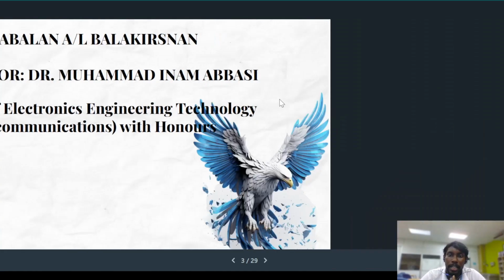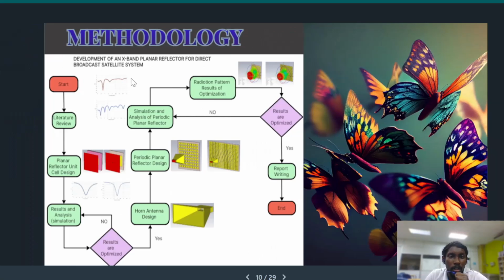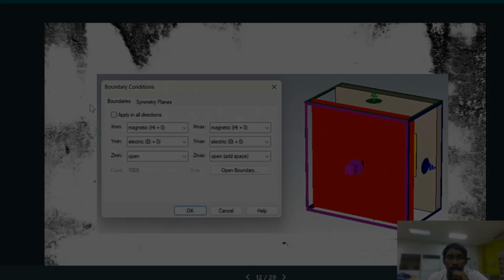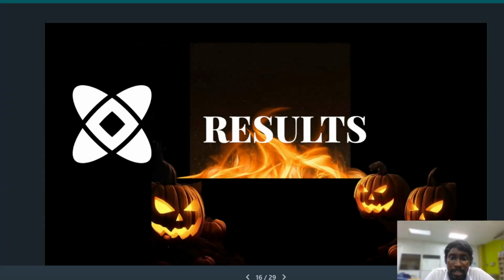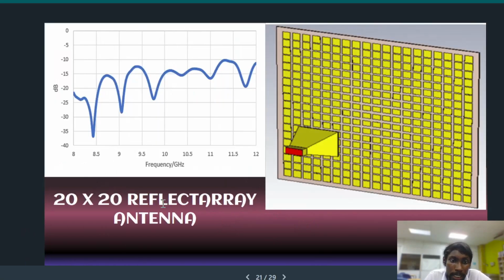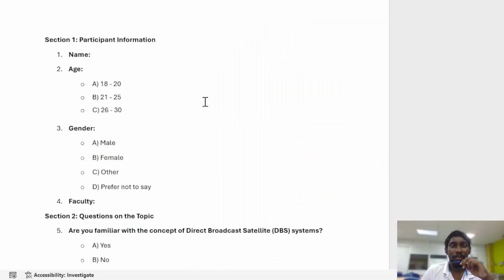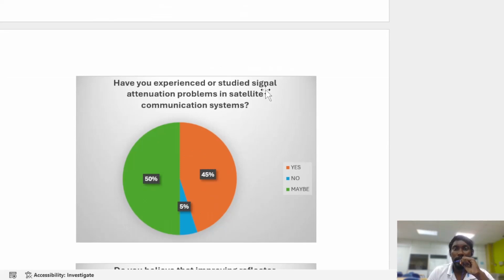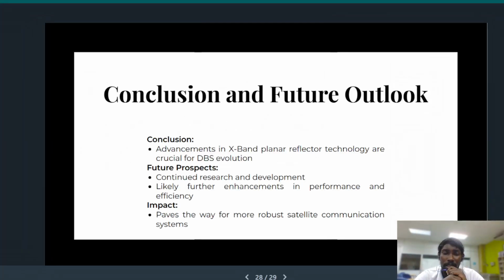iIDEX 2024: DEVELOPMENT OF AN X-BAND REFLECTOR PLANAR FOR DIRECT BROADCAST SATELLITE